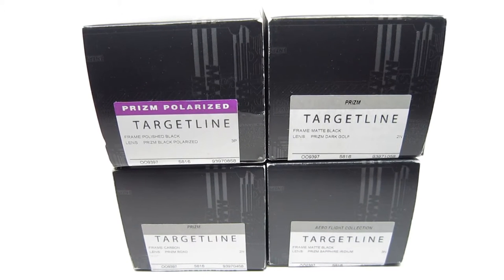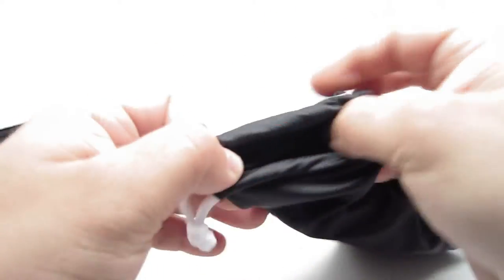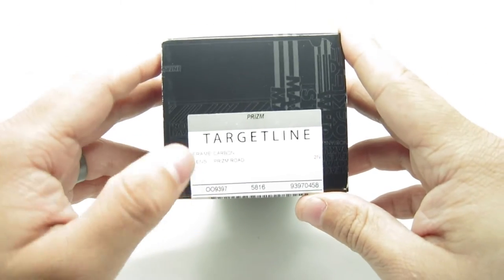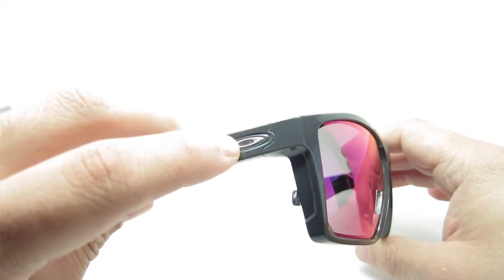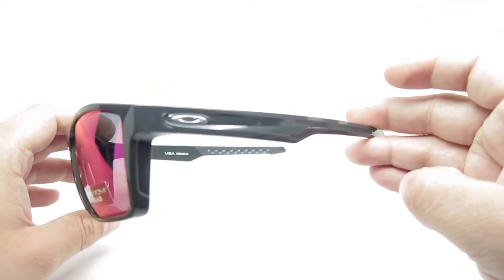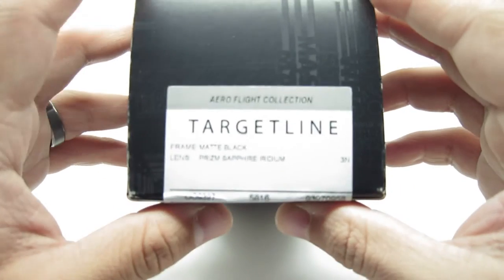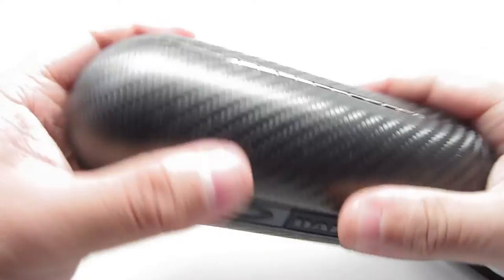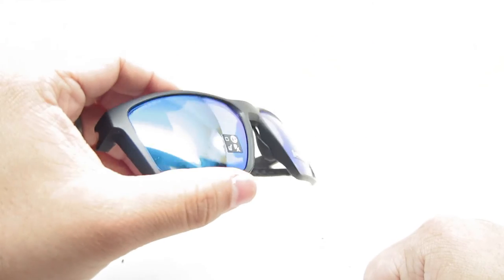Oakley Targetline OO9397 Sunglasses Unboxing & Review Part 2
A follow up on the Targetline video as I only did 1 color, so here is 4 more here. If you want to see the other video, here it is

OO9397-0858 Polished Black with Prizm Black Polarized lenses
OO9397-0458 Carbon with Prizm Road lenses
OO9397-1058 Matte Black with Prizm Dark Golf lenses
OO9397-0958 Matte Black with Prizm Sapphire Iridium lenses